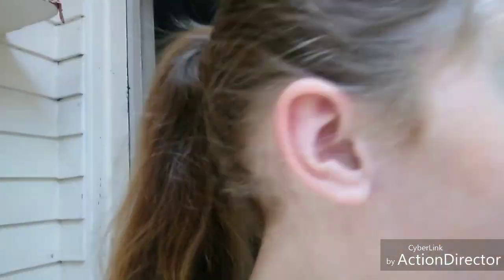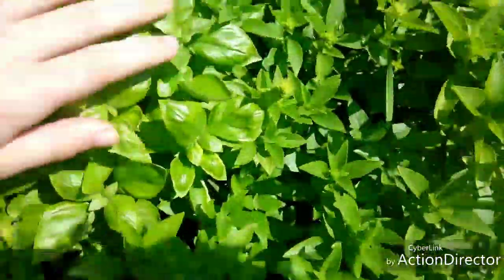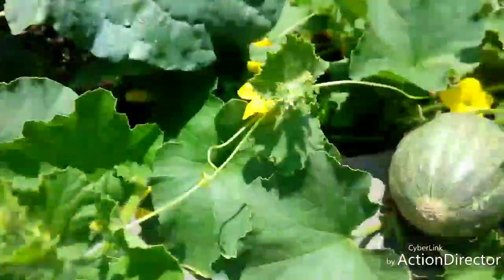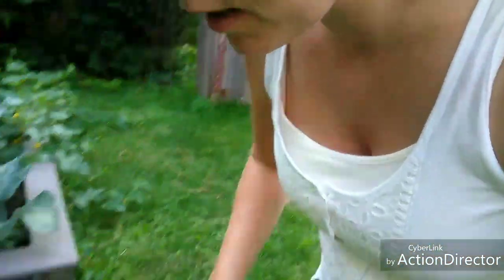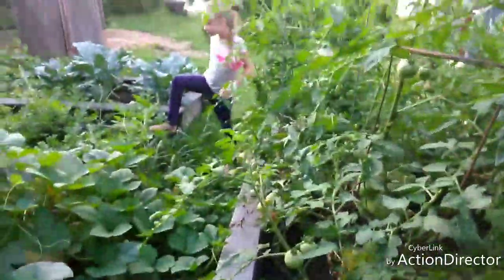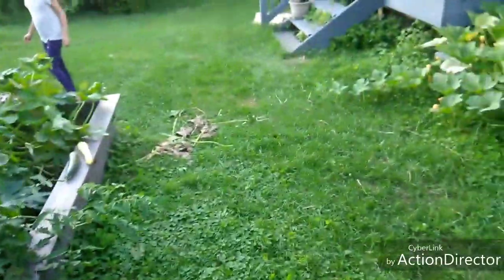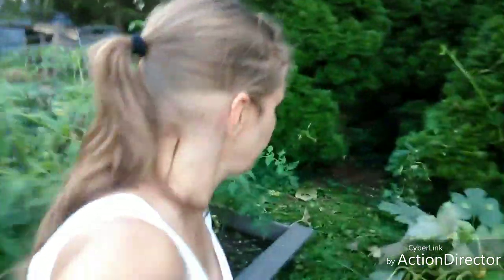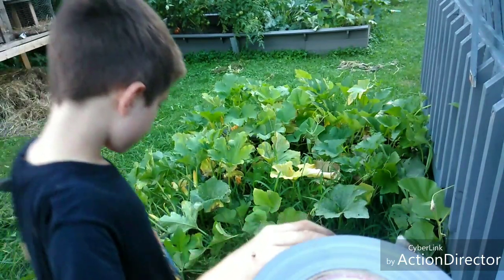Ok, so I got a little excited 😂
You can tell this is our first garden! Enjoy the little tour by Emiley.

If you're looking for Ayden's books, they are available or comment under this video
Ayden's Abraham
Ayden's Titanic
Ayden's Washington
Ayden's Home

I am also a crafter. I make many things, from wreaths to candles and all seasons. Feel free to go to my group on Facebook: